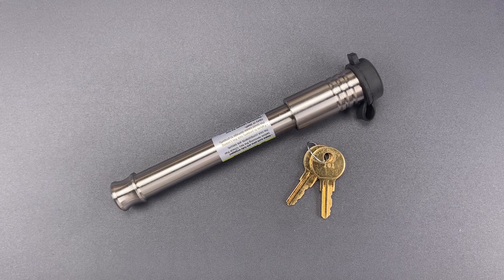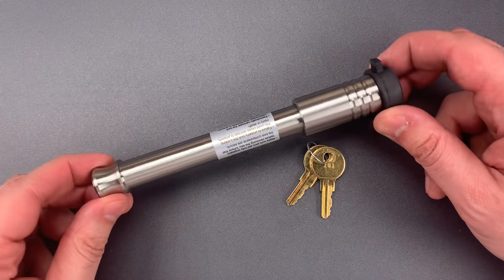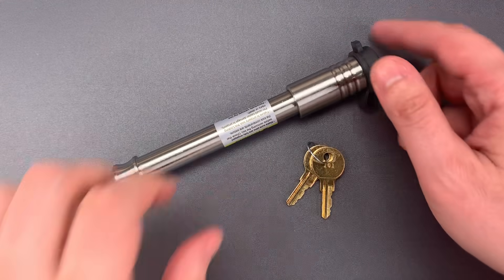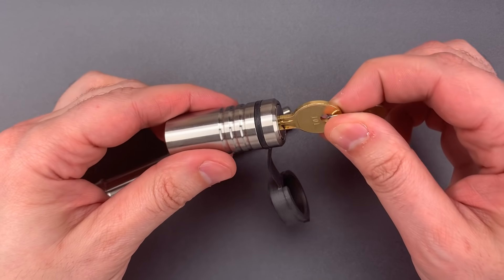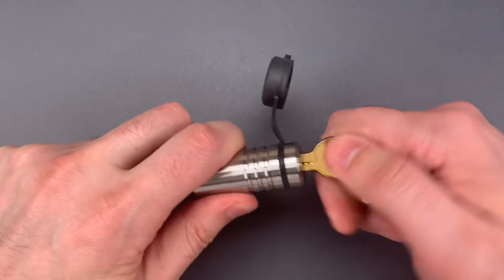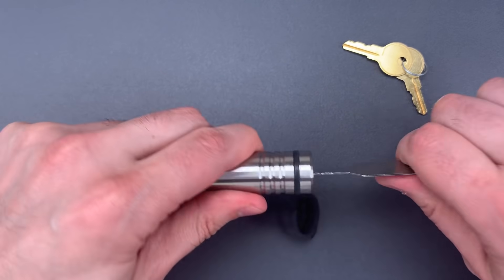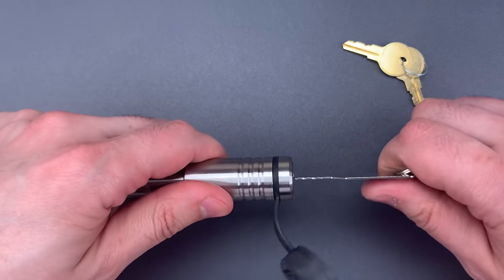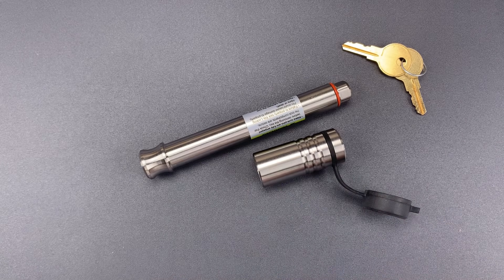[1086] The Lock That Must Be Picked 15 TIMES! (Infinite Rule Security)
Video Setup

So many of you have asked about my video setup... well, this is what I use.

Lights (5,800k setting used)
Light Mounts Camera
Camera Clamp
Camera Mount
Clamps for Camera & Light Mounts